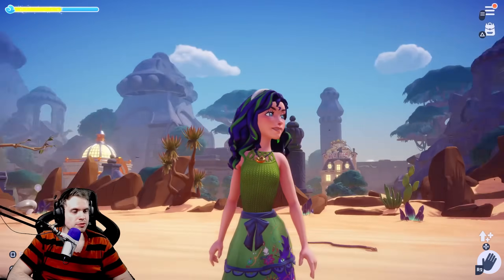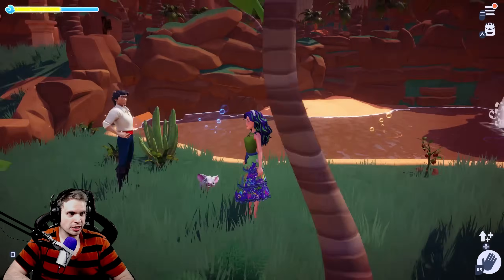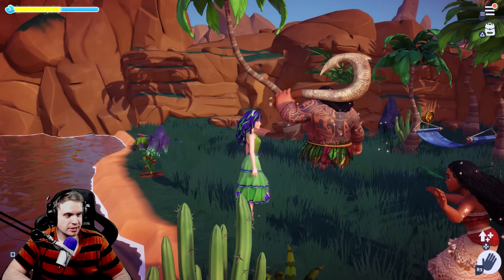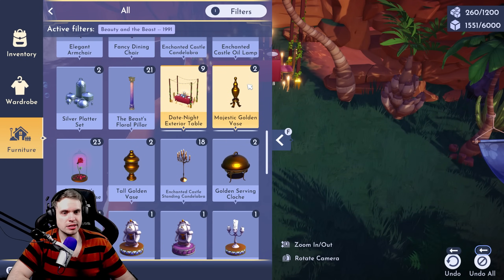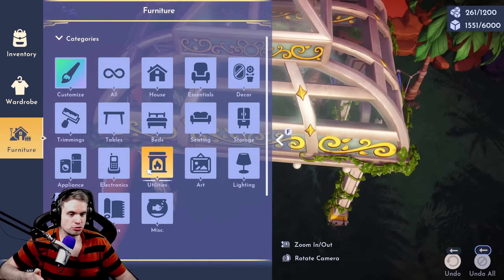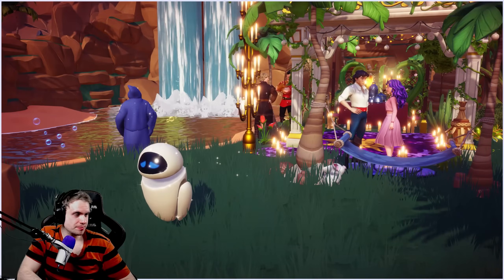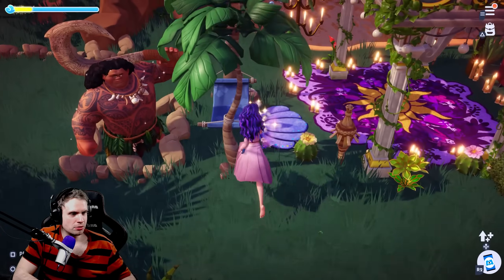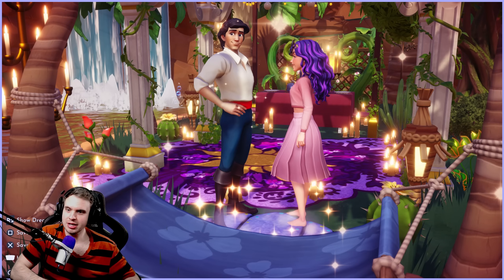5 Steps to 4,000 Moonstones Dreamsnap in DISNEY Dreamlight Valley! Dreamsnaps Guide, Tips and Tricks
Dreamsnaps guide in DISNEY Dreamlight Valley! 5 stages to making a perfect dreamsnap every time! Tips and tricks on how to get 4k moonstones in dreamsnaps in DDV!